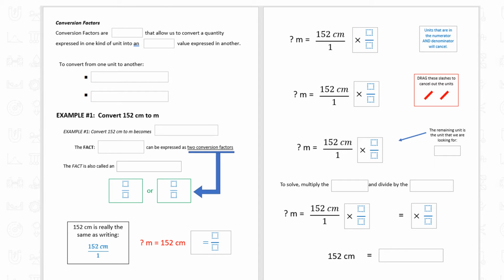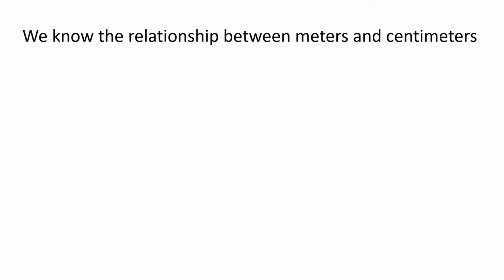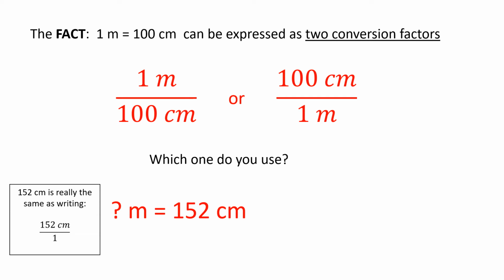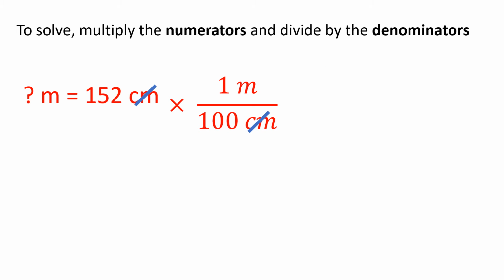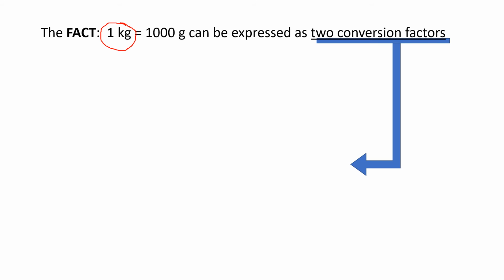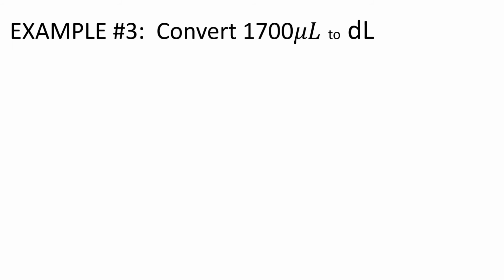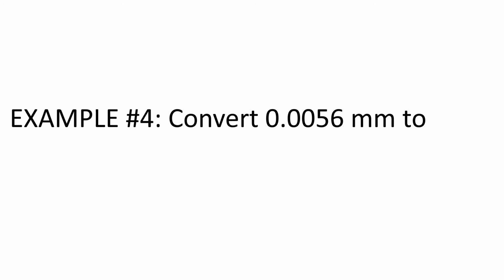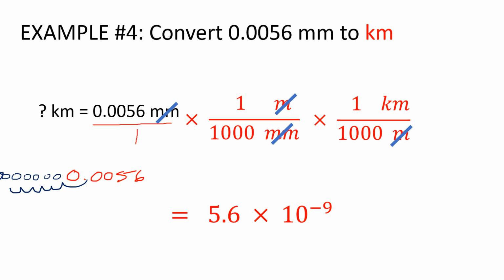HOW TO VIDEO: Conversion Factors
This video goes with the "Guided Notes: Scientific Notation and Conversion Factors Practice."